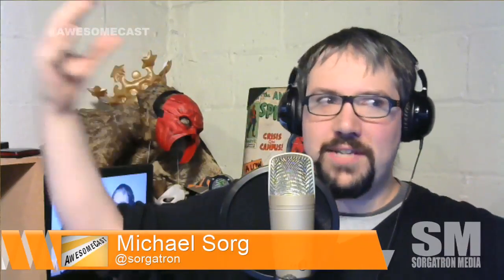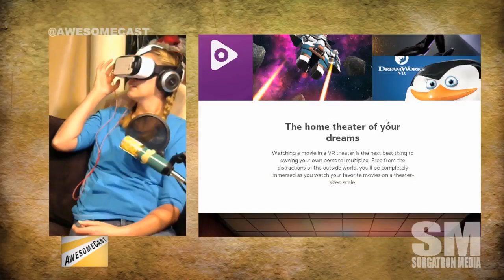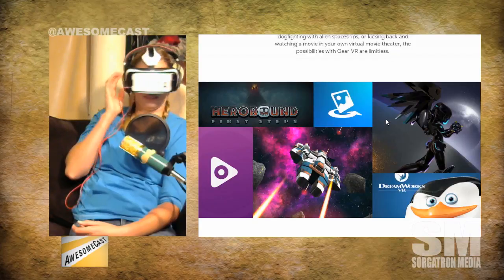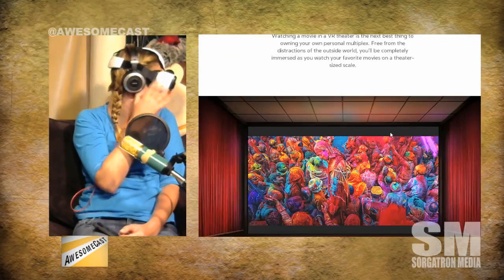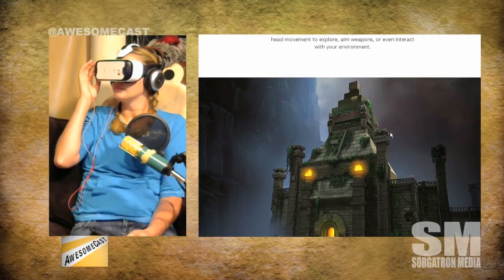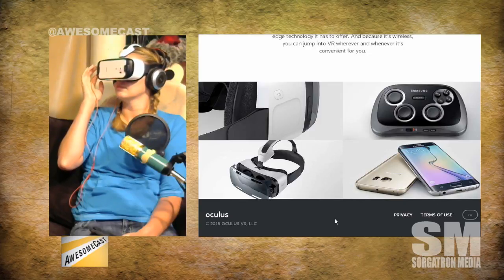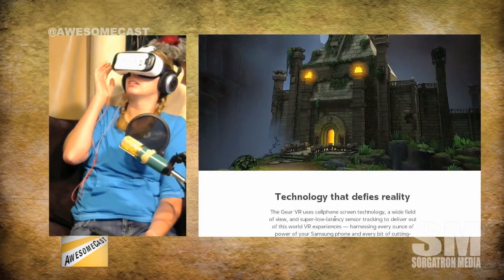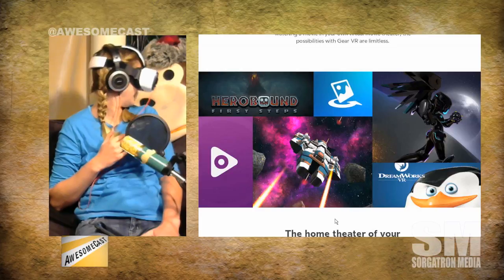Hands on with Samsung Gear VR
John Chichilla has Mike and Katie try the Samsung Gear VR as we discuss the device and the state of Virtual Reality

Find more from this episode Awesome Cast 269 at AwesomeCast.net